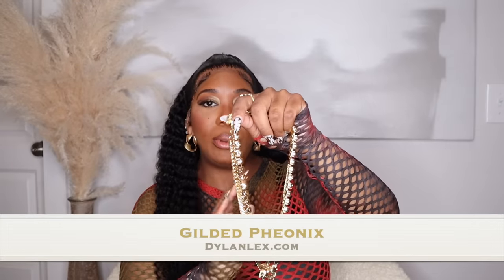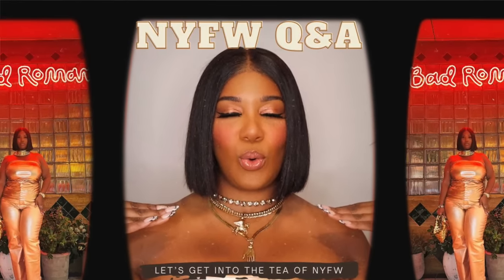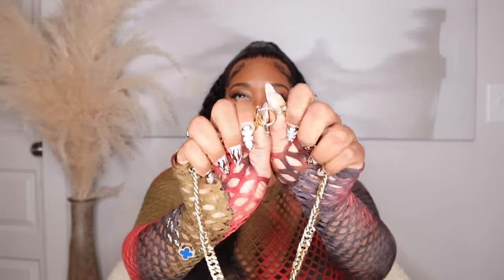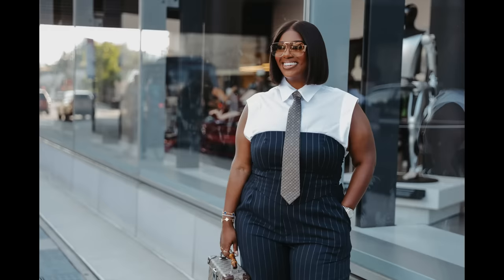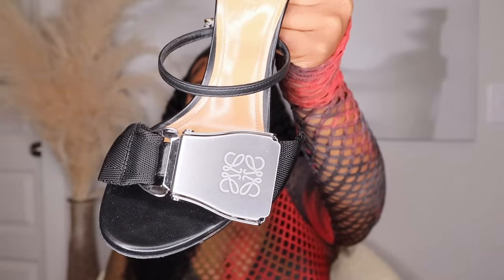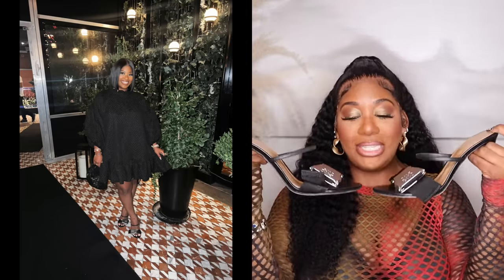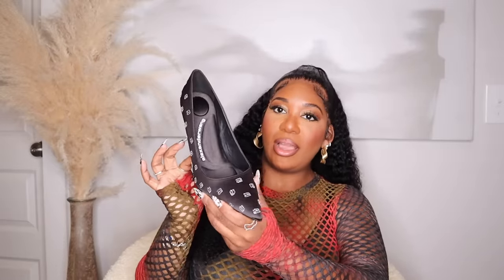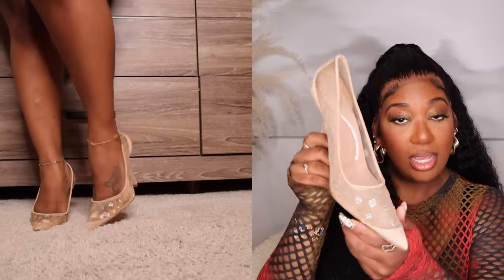WHAT I GOT WHILE I WAS NYC FOR NYFW! NEW LUXURY ITEMS! FENDI, MARNI, LOEWE| POCKETSANDBOWS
Happy Sunday!! Today i'm sharing the items i got while in NYC for NYFW. I decided to re-film this video for you guys since I accidentally deleted it. Most items are on sale so I hope you are able to pick up a few things if you see something you love! Also excuse my hair in this video, i didn't realize until i was editing the video 😩😂.

My hair

Items mention in the video!

Gucci Tie

Fendi Sunglasses

Loewe Safety Belt Sandals
Loewe sandals (size 36)

Marni shearling slides
Marni Fur slides (black calf hair)

Zara fur heels: SOLD OUT
HERE ARE SOME AFFORDABLE OPTIONS!

Burberry Fur heels (purple runway)
Burberry fur heels (purple velvet)
Burberry Fur heels (mustard velvet)

Oxblood Moto Jacket
Oxblood Moto Jacket (longer version)

Sergio Rossi x Area Heels (hot pink) (Size 4, 6, 7.5 on sale!)
Sergio Rossi x Area Heels (hot pink) (all sizes)
Sergio Rossi x Area Heels (yellow) (on sale!)
Sergio Rossi x Area Heels (black) (on sale!)

Giuseppe Zanotti platforms (oxblood)
Giuseppe Zanotti platforms (Hot pink)
Giuseppe Zanotti platforms (Blue)
Giuseppe Zanotti platforms (black)

Alexander Wang pumps (black)
Alexander Wang pumps (nude mesh)
Alexander Wang pumps (black mesh)